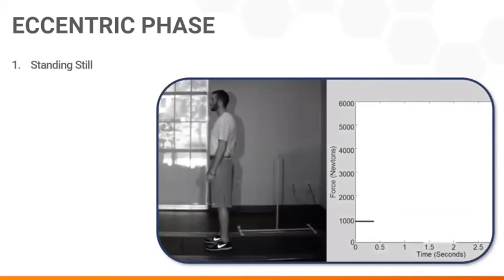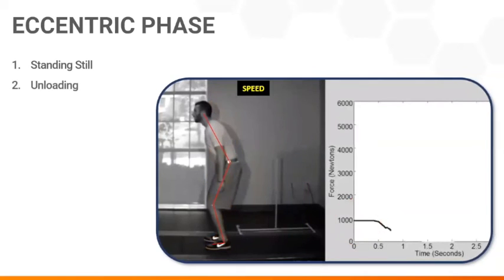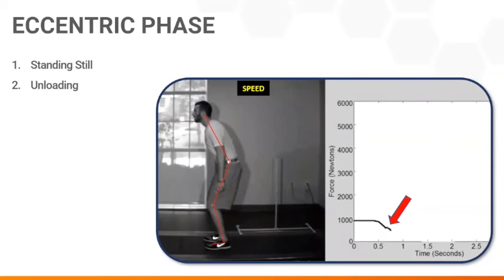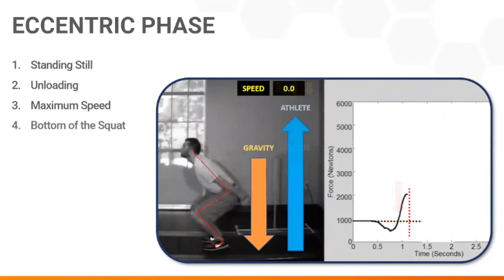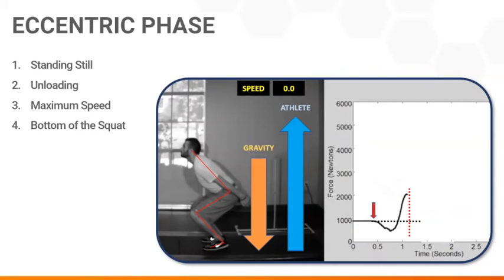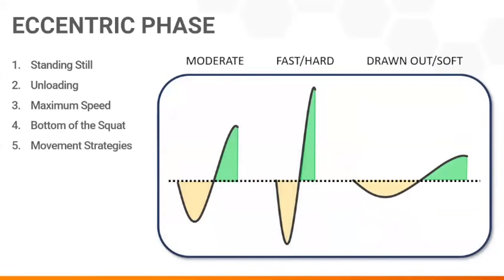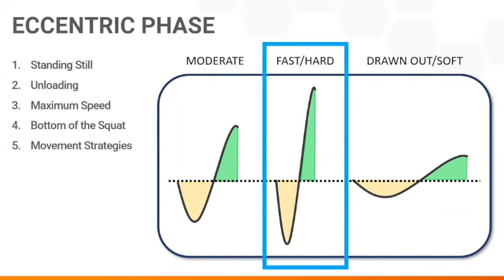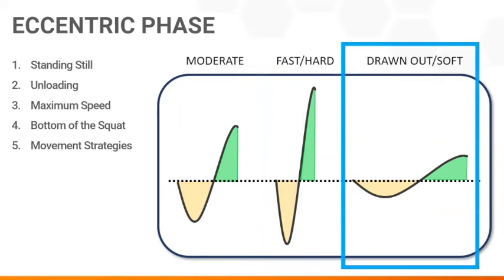My Thoughts Monday #179- Jay DeMayo- Evolving Our Individualization in the Team Setting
“Having progressions and regressions allows you to take a step back and have a conversation based on what they are really good at and having success with and what stye maybe are having a hard time with.”

One challenge for strength and conditioning coaches is finding ways to individualize the programming that is both efficient and able to be handled for us in the group setting while still keeping the “team” atmosphere in training. In this weeks My Thoughts Monday I share three different ways we are looking at doing just that, that hopefully can even drive better conversations and more collaboration in the athlete’s general physical preparation phase.